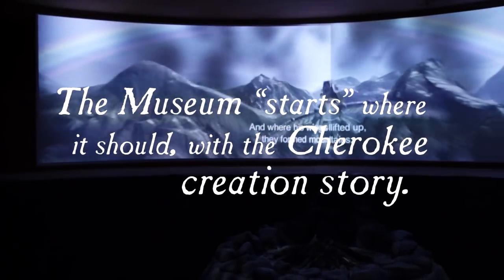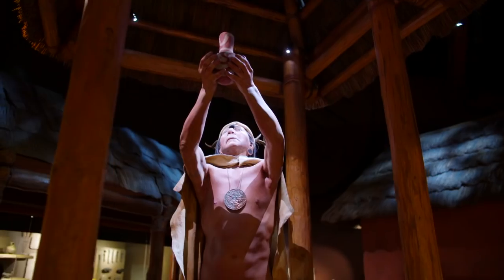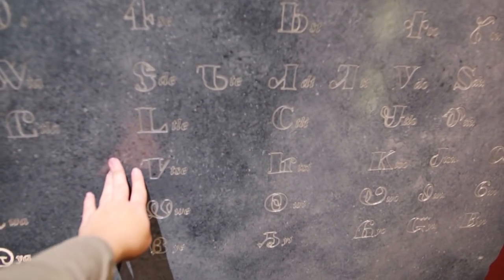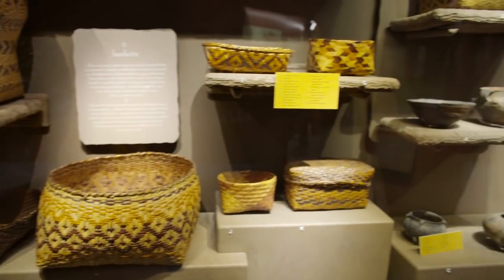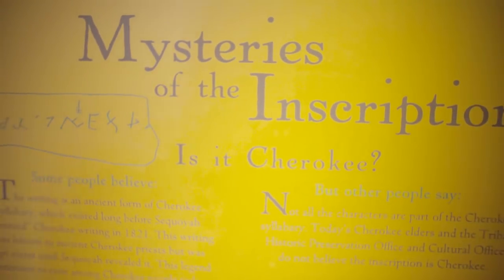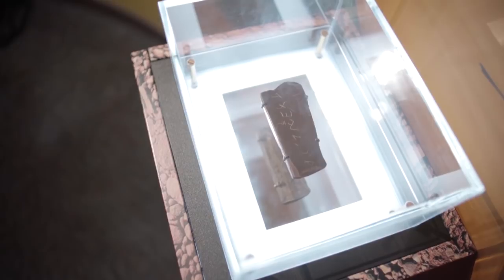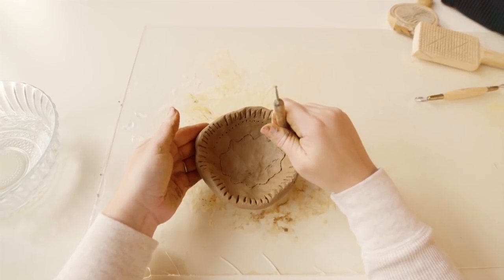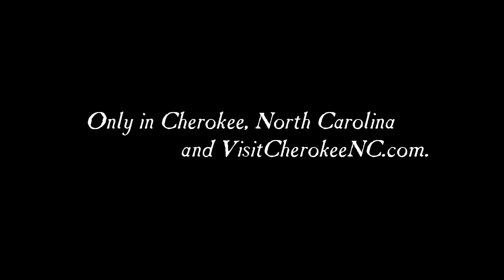Tour the Museum of the Cherokee Indian.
The Museum of the Cherokee Indian in Cherokee, North Carolina, is an interactive, exciting, hands-on approach that immerses you and your family in Cherokee history. Filled with videos, holographic imagery, interactive displays like the Cherokee syllabary, and helpful guides, the Museum tours you through all the amazing, intricate aspects of the Cherokee people. This video invites you to engage with Cherokee Friends through the Cherokee Experience, where a native Cherokee person instructs and shares with your group authentic aspects of craftmaking, ancient fire building, and more. Go to VisitCherokeeNC.com for information, and join us in person!